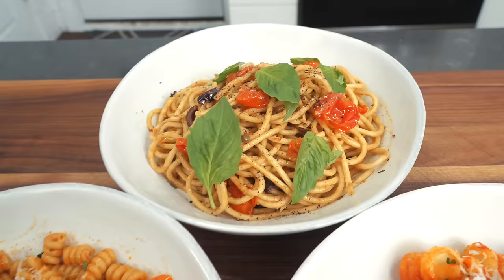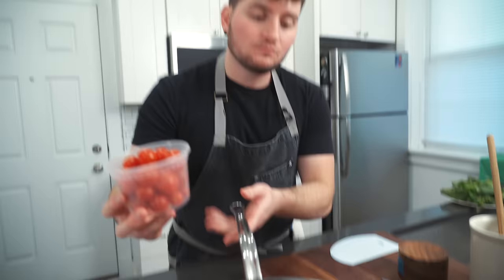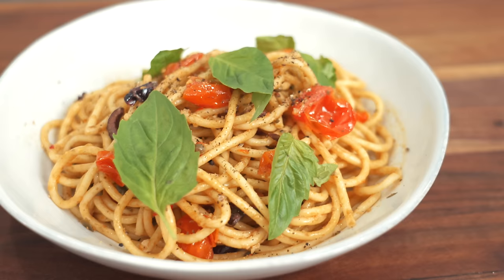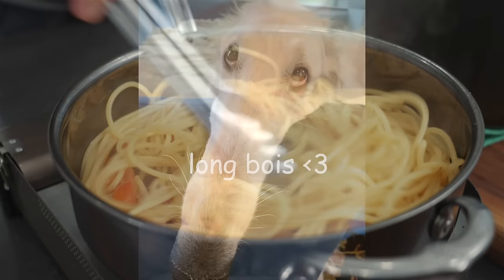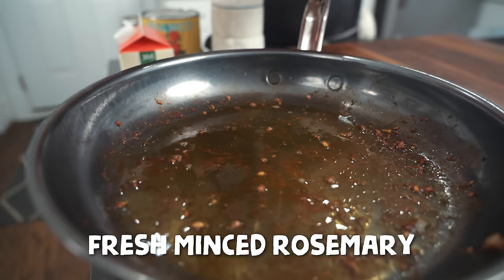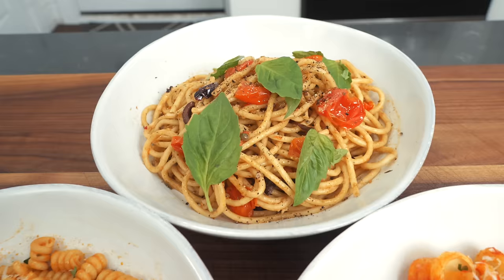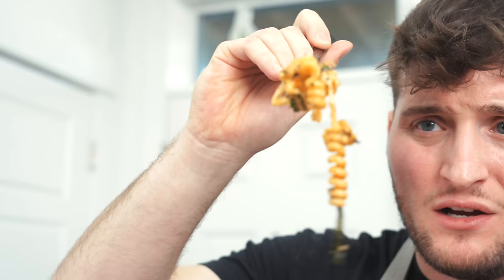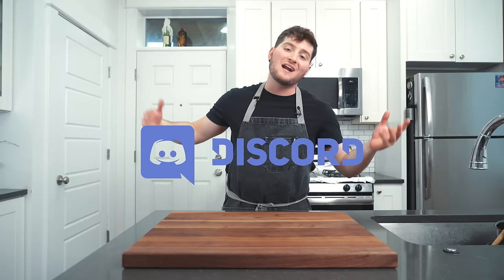Which YouTube Chef Has The BEST Pasta Recipe? (Gordon Ramsay, Babish, or Ethan Chlebowski)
I have nothing but respect for these fellas, but curiosity got the best of me. I need to know: out of Gordon Ramsay, Babish, and Ethan Chlebowski, three of the most successful chefs on the internet, whose recipe game is the most on-point? And what better way to test that than with a classic red sauce pasta? Join me as we pit these three internet icons against one another to determine which Pasta Pusher reigns supreme. Let’s get cooking 🤘🏼 Adam

TIMESTAMPS…
The Challenge (0:00)
Babish's Sauce (0:30)
Babish's Noodles (3:33)
Combine And Garnish! (4:00)
Gordon's Sauce (6:19)
Gordon's Noodles (8:44)
Ethan's Sauce (10:15)
Ethan's Noodles (13:09)
Ethan's Sauce Cont'd (13:33)
Combine And Garnish! (14:31)
Plating (15:08)
Taste Test (15:43)
And The Winner Is... (17:57)
My Frankenstein Pasta Recipe (20:24)
Final Thoughts (21:17)